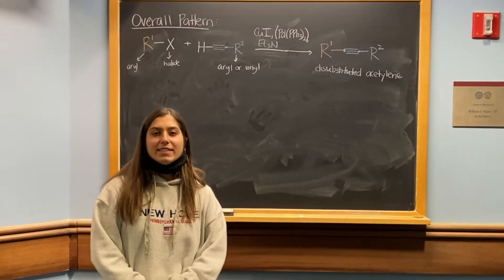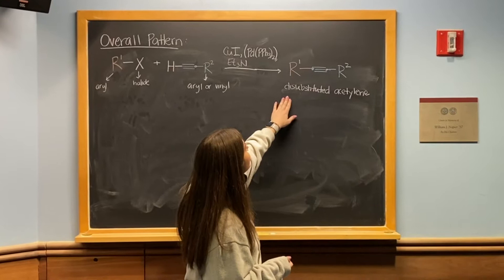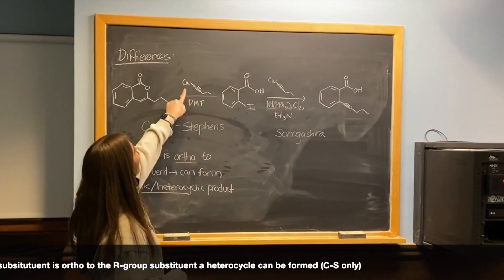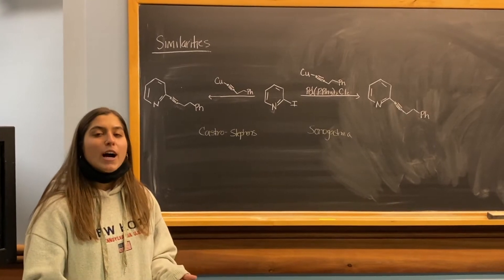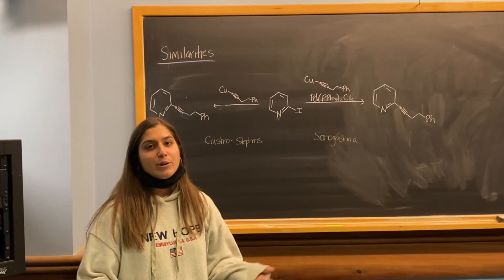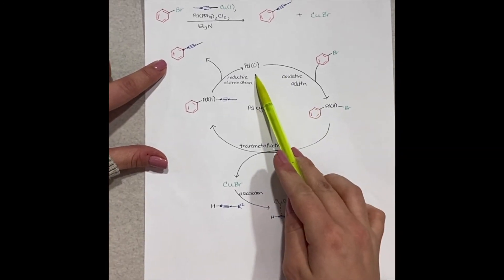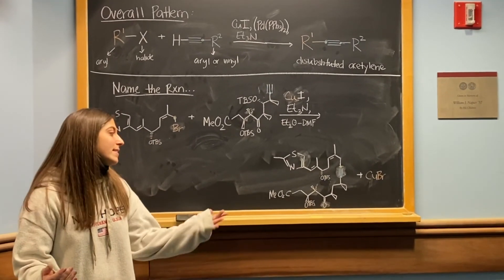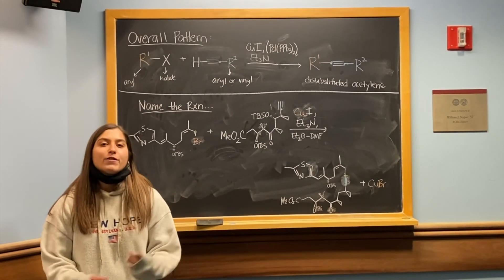Sonogashira and Castro-Stephens alkynylations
Christina Mitrow created this video for CHEM 347 (HWS)